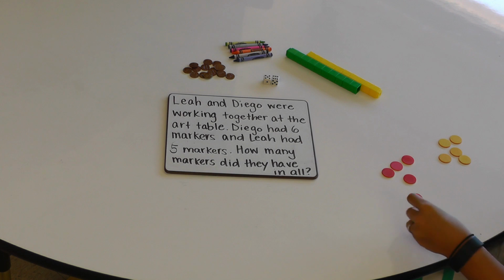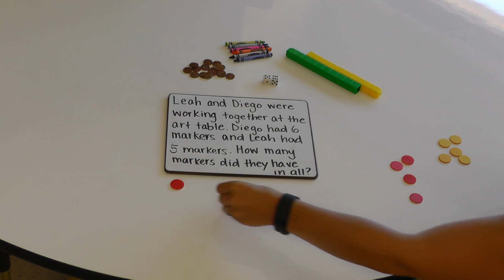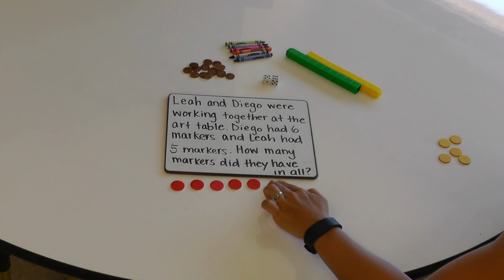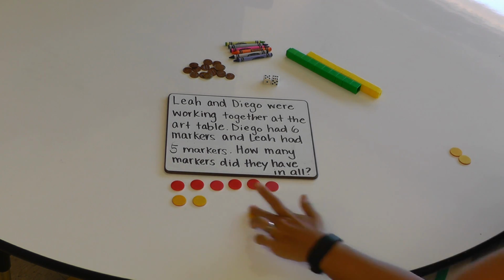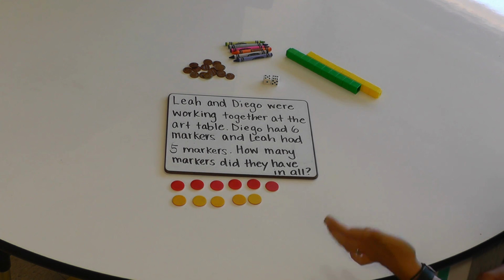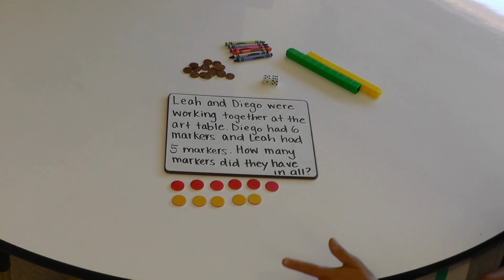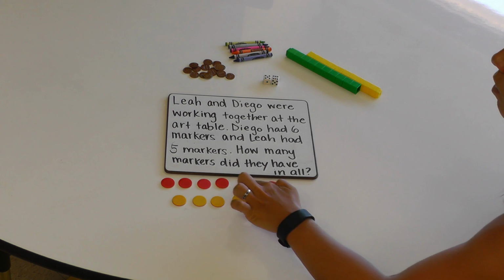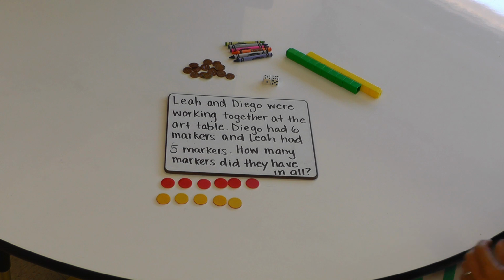Counting all Vs Counting on